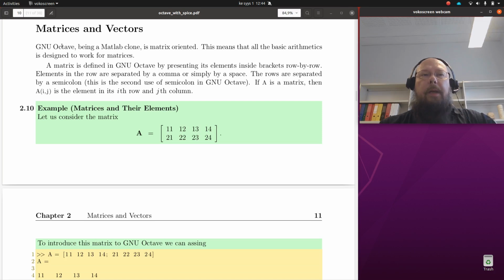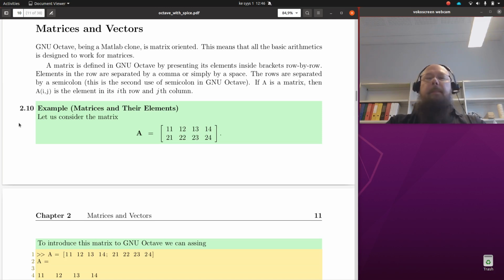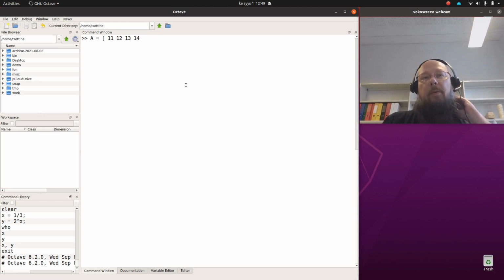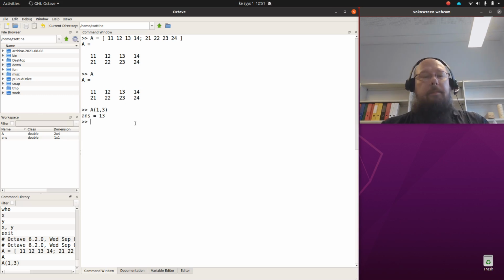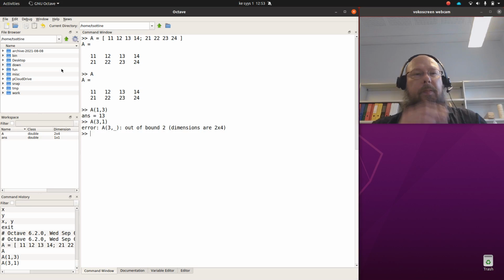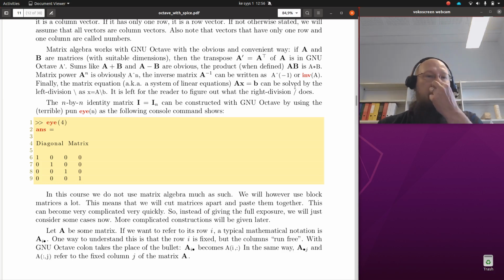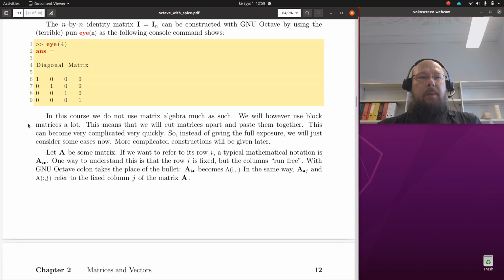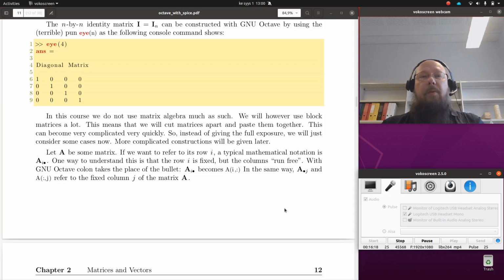06 OwS 2 3 Matrices and Vectors 16 min